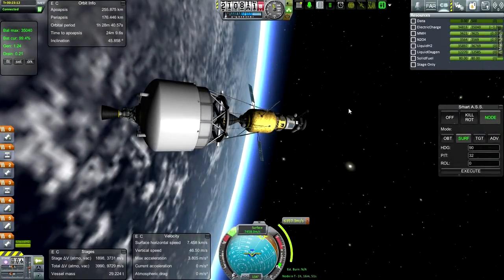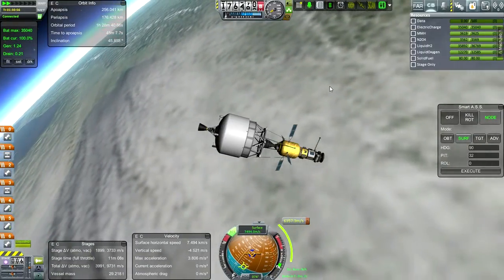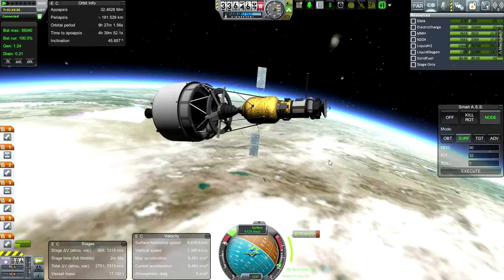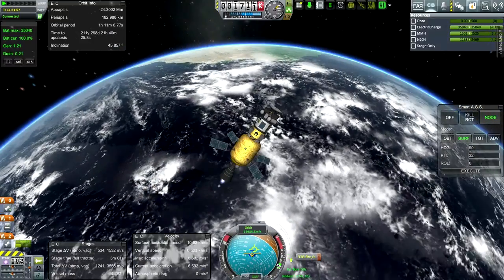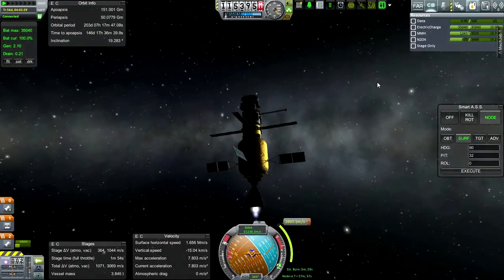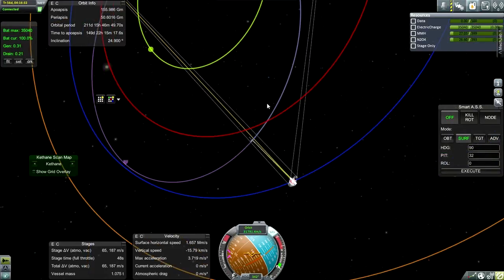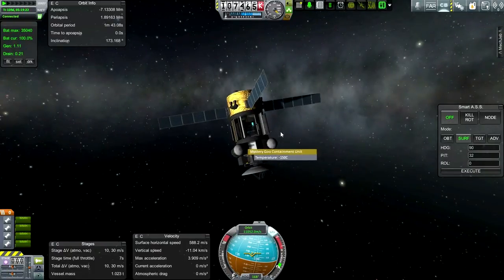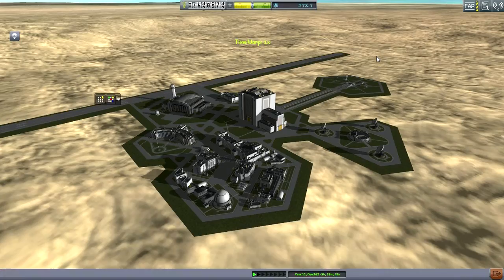Kerbal Space Program (0.24) - Realism Overhaul 059 - Mercury Fly-by without Lithobraking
Already having plans for what to do with the science, I send my Mercury probe to its destination on the tightest of fuel margins.